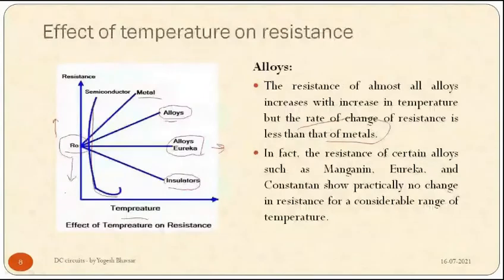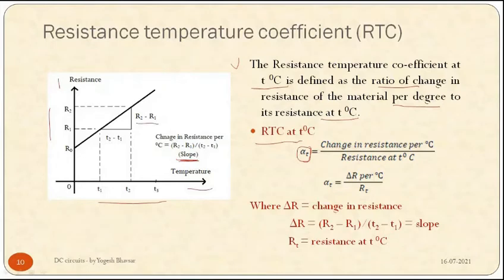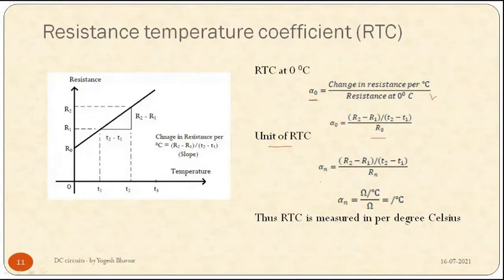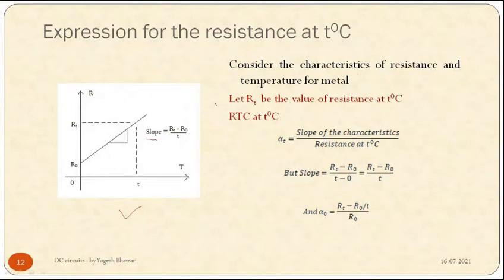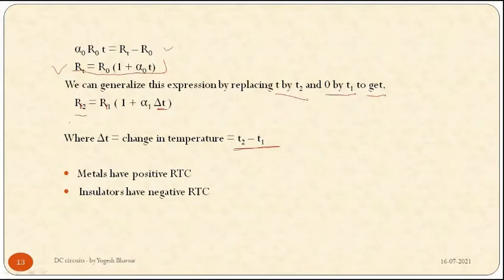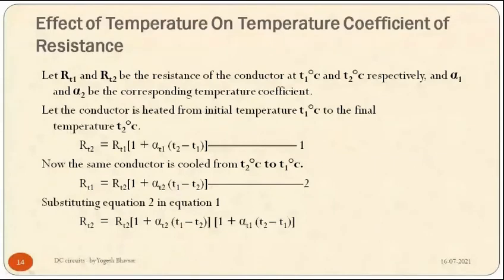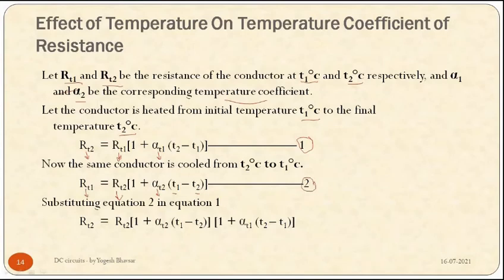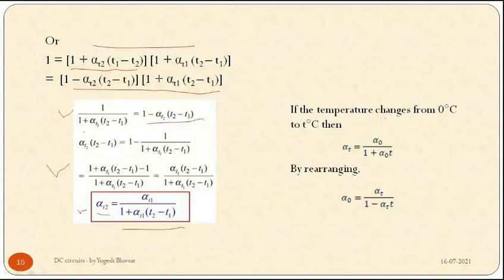Resistance Temperature coefficient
RTC, derivation